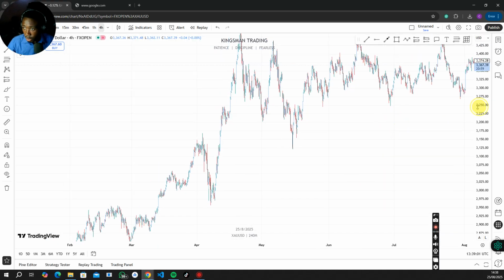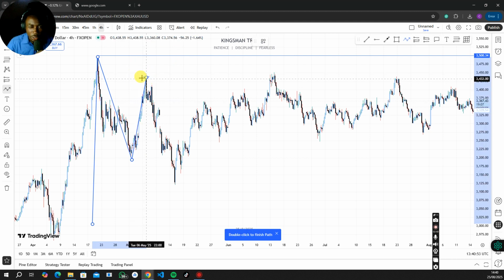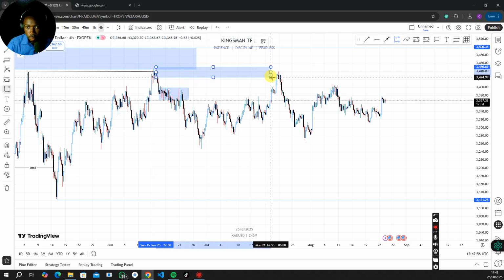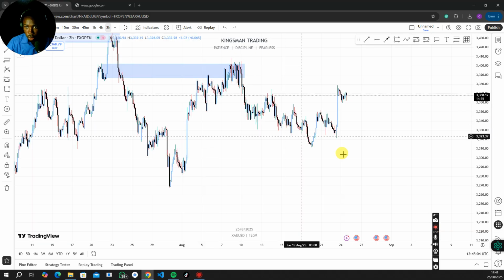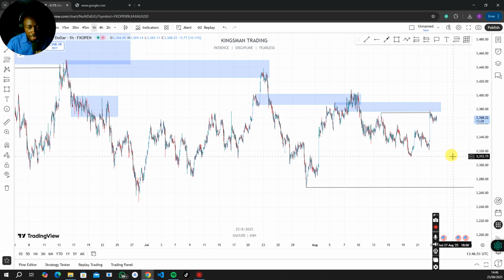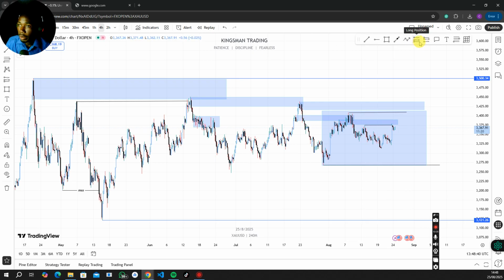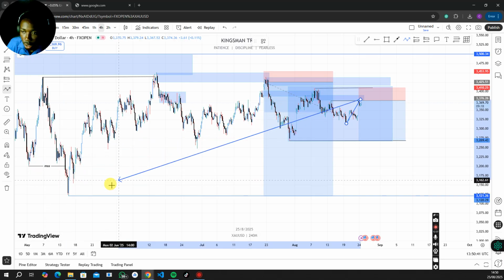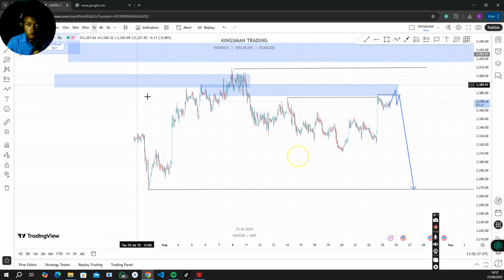XAUUSD Price Prediction – Will Gold Break 3500 or Drop Lower?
In this video, I break down XAUUSD on the 4H timeframe and explain why I expect gold to struggle at 3500. We’ll look at the recent market structure shifts, liquidity sweeps, and the key swing low levels that could decide the next big move.

📊 Timeframes covered: 4H, Daily
🔑 Topics: Market Structure, Swing High/Low, Liquidity Zones

Do you think gold is heading for 3500, or is it setting up for a reversal?